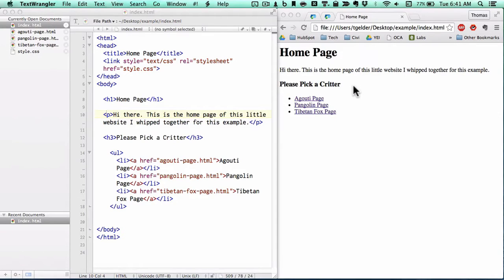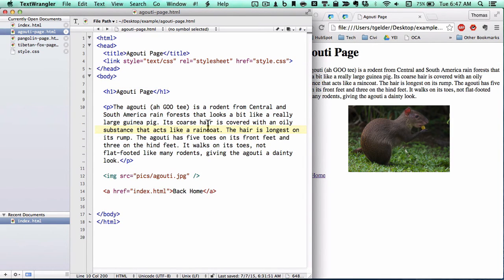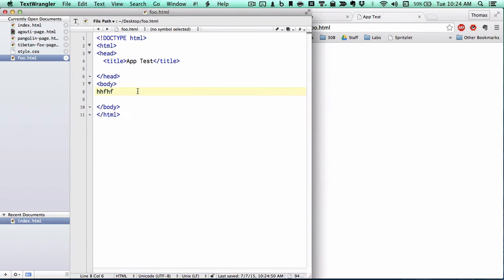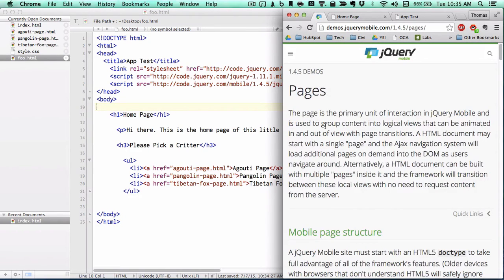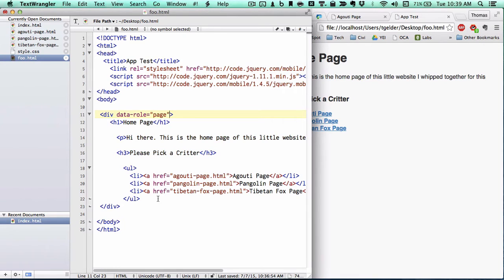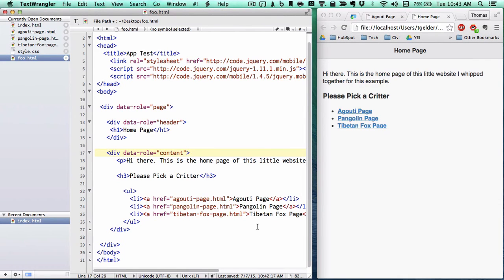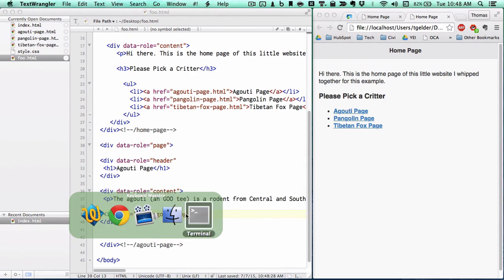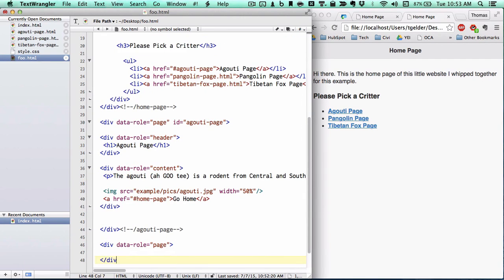jQuery Mobile Basics